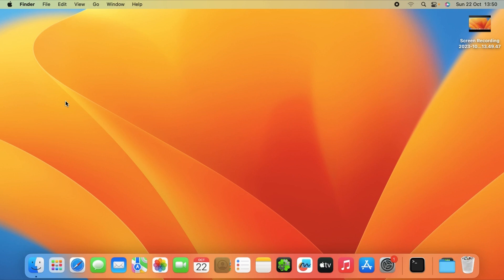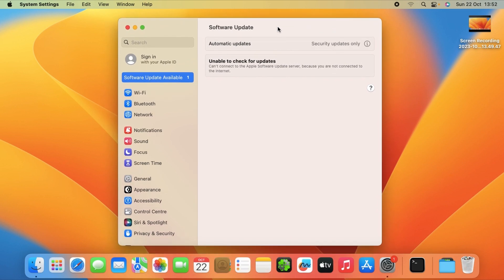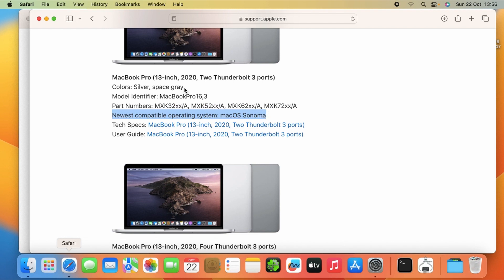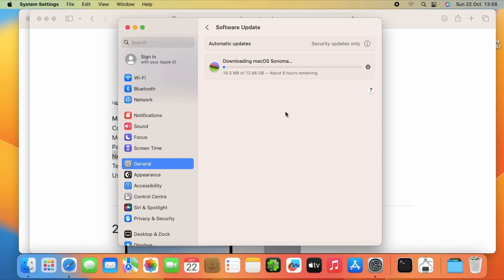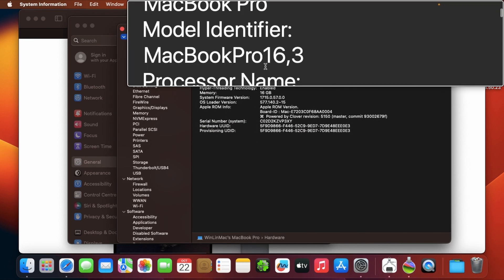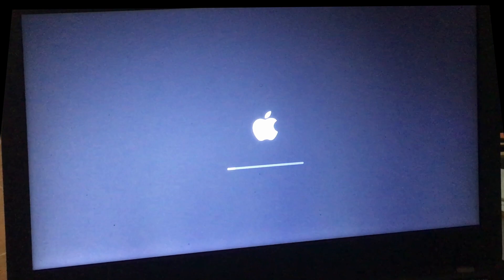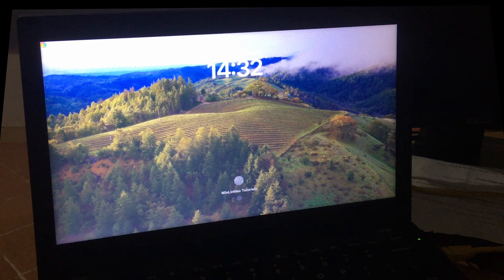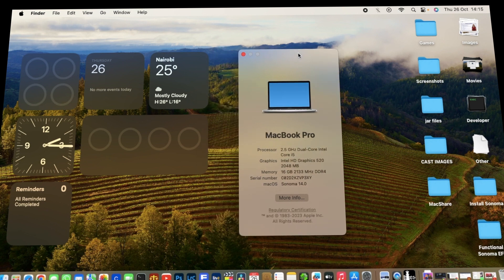How to Install macOS Sonoma 🍎 || Hackintosh 💻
"Unlock the Magic of macOS Sonoma! 🍏✨ Ready to turn your PC into a sleek Mac? Learn how to install macOS Sonoma Hackintosh in this epic tutorial. 🚀 Get all the essential download links on our Telegram channel 📥 Need help or have questions? 💻 Hackintosh macOSSonoma DIYmac"